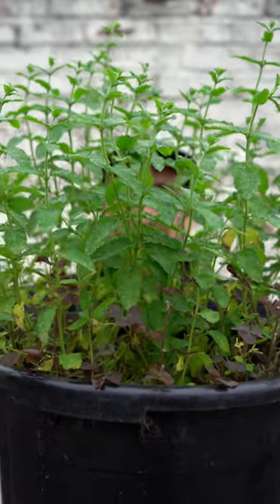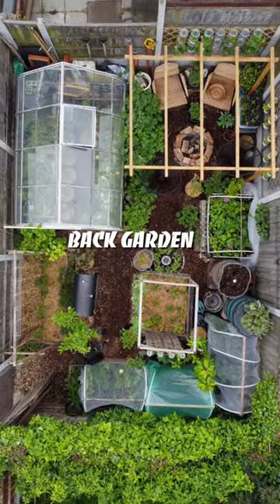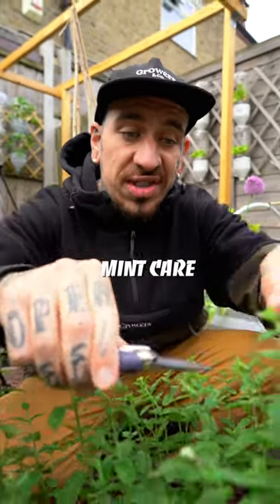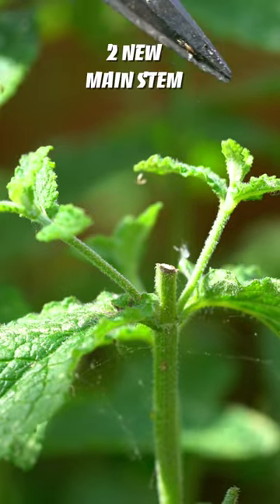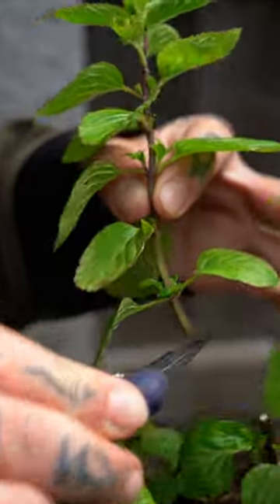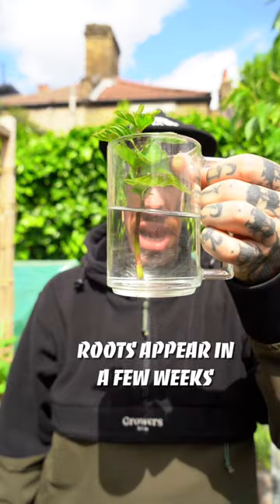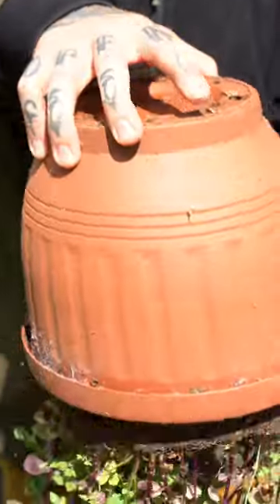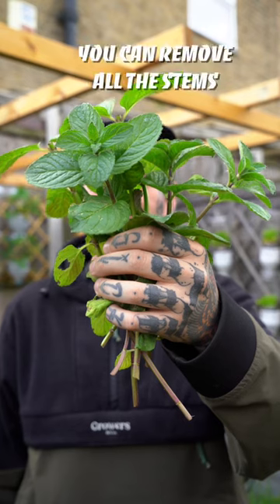Unlimited mint supply!